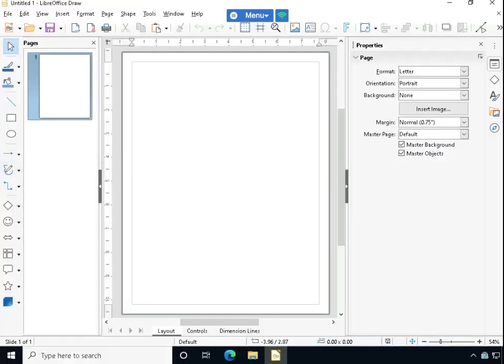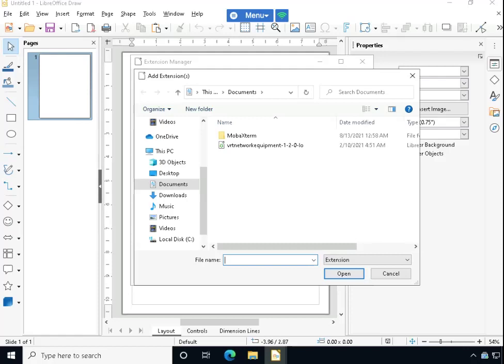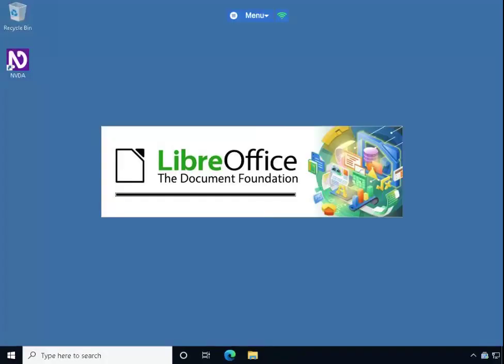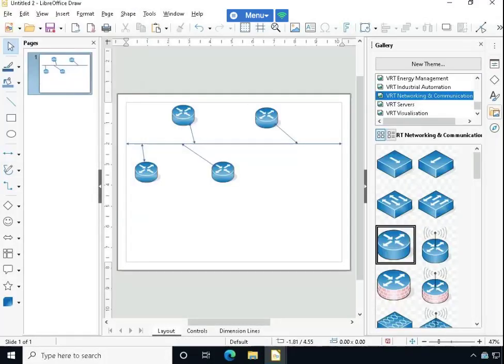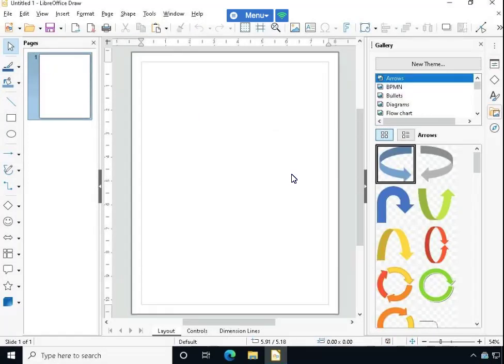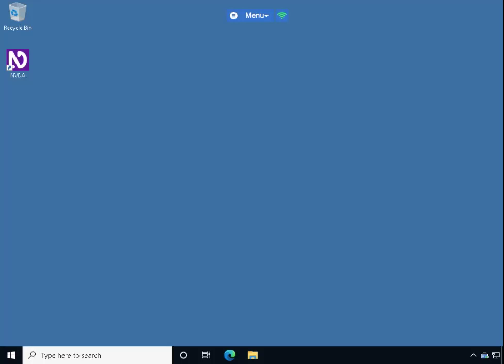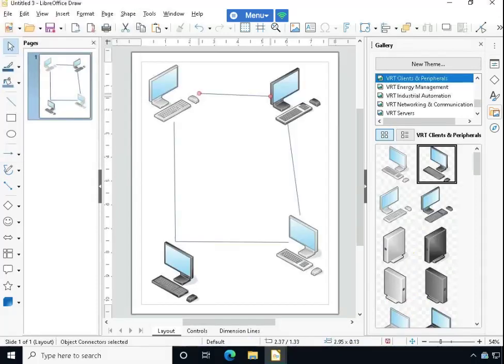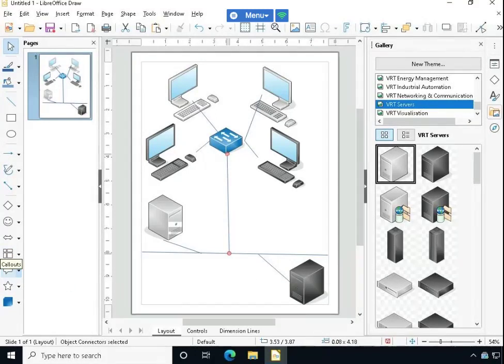Networking Topologies and Characteristics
This video demonstrates my proficiency in designing and visualizing both physical and logical network topologies.

Key Areas Covered:

Understanding Network Design: Witness how I explain the significance of network topologies in network architecture and their impact on communication.

Hands-on Diagramming: Observe how I utilize network diagramming software to create clear and accurate representations of common topologies like mesh, star, bus, and ring.

Comparative Analysis: Learn how I compare and contrast different topologies, highlighting their advantages, disadvantages, and ideal use cases.

By watching this video, you'll gain valuable insights into my ability to:

Grasp the core principles of physical and logical network design.
Leverage diagramming tools to effectively document and communicate network structures.
Analyze and select the most suitable network topology based on specific network requirements.

I believe this comprehensive overview effectively showcases my understanding and practical skills in network topology design and visualization, making a strong impression on potential employers seeking a skilled network professional.